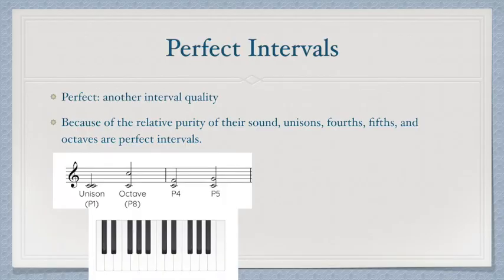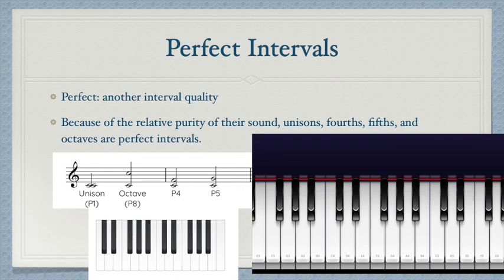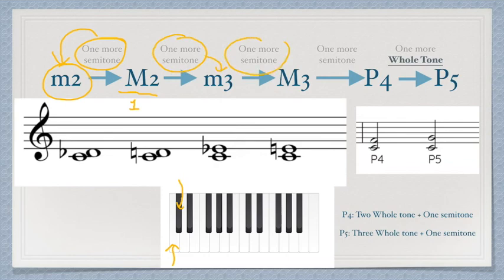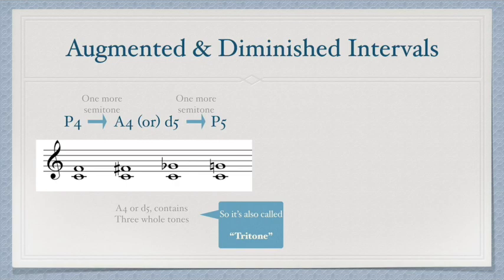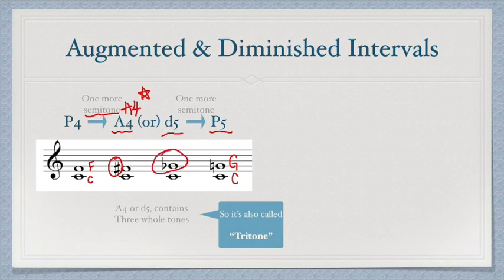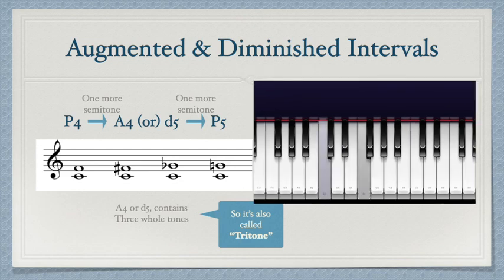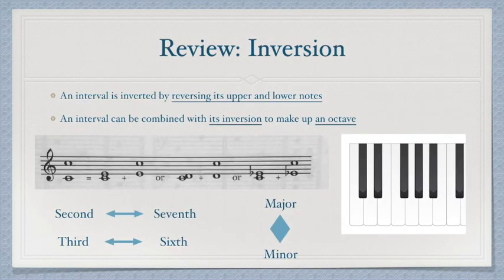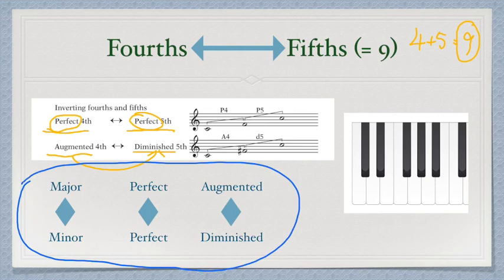Chapter 4 Lesson 3 Perfect 4th&5th, Octave&Unison